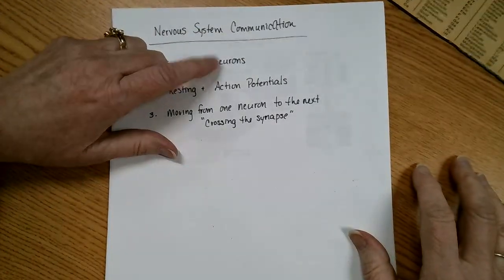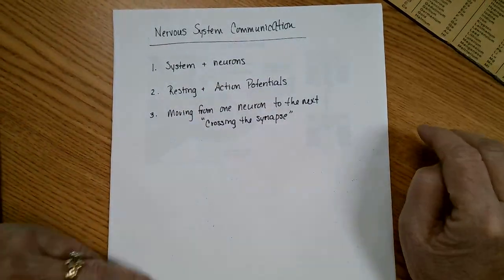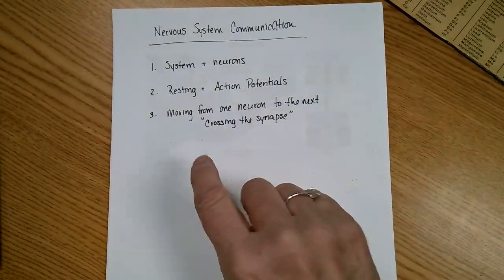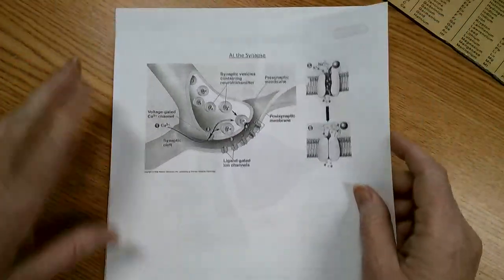Video notes Neurons 4 Crossing the synapse